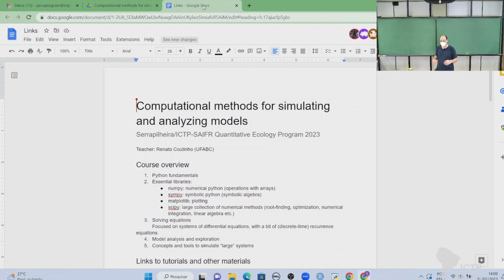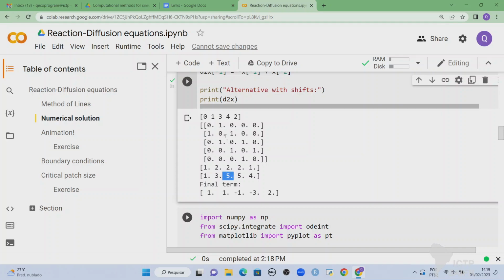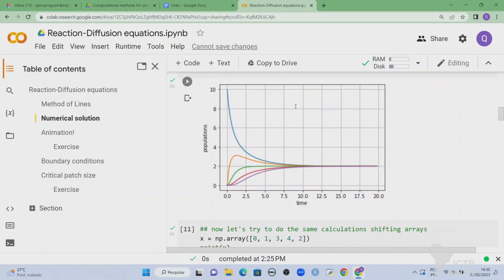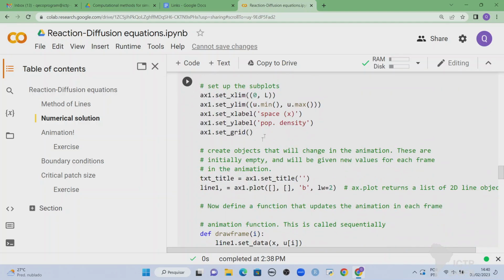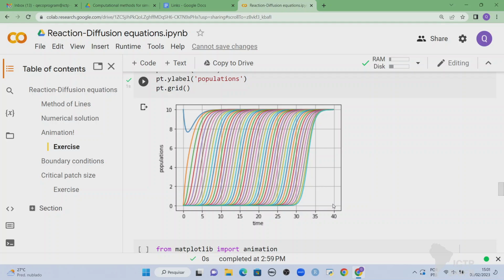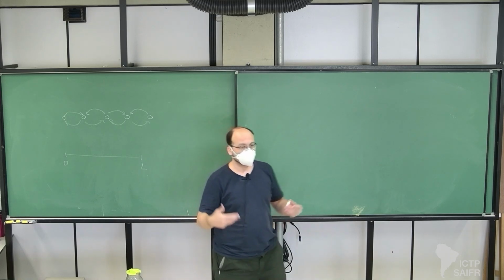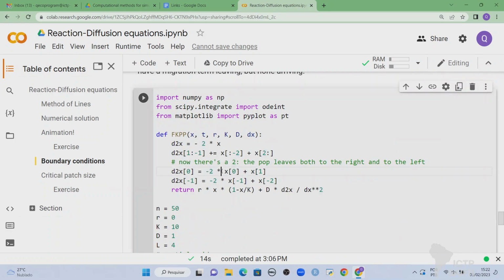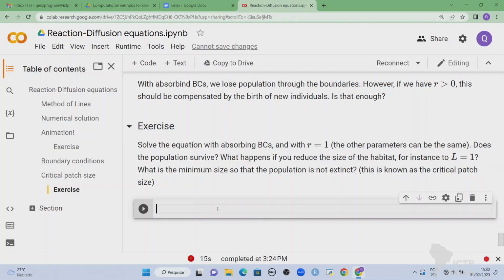QEco Program: Renato Coutinho: Computational methods for simulating and analyzing... - Class 18